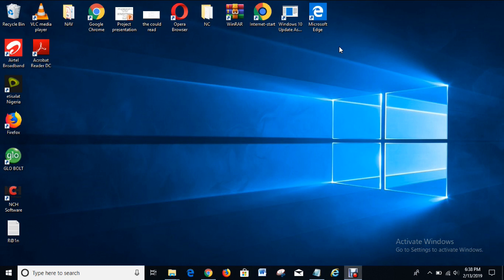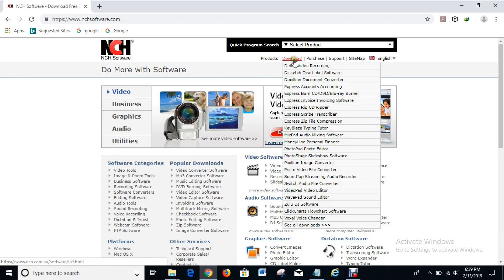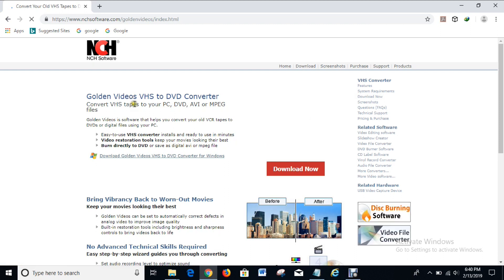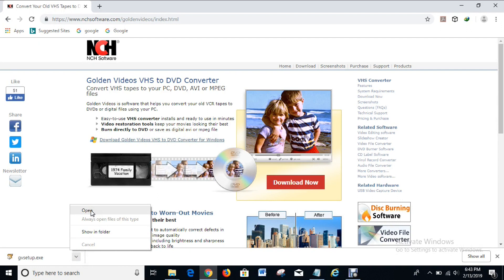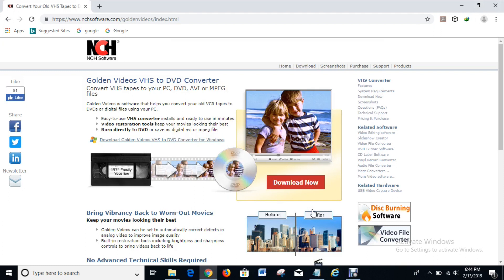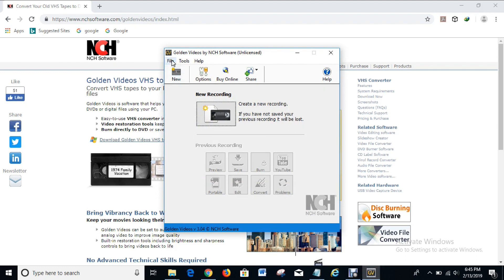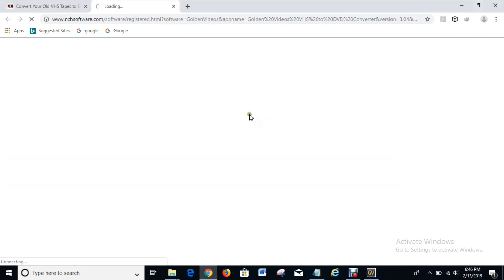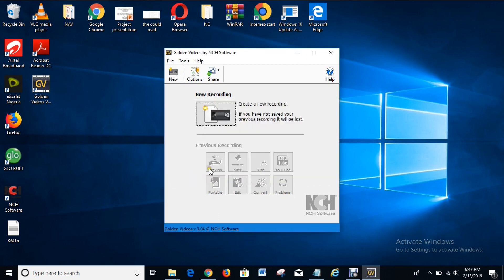NCH Golden Videos (VHS to DVD Converter) Software: Licensed and Registered FREE (HD)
NCH Golden Videos (VHS to DVD Converter) Software: Licensed and Registered FREE/In this video, I will show you how you can license and register your NCH Golden Videos (VHS to DVD Converter) Software by following a few easy steps. It is a tutorial video taught in simple and understandable English language for your comprehension and follow-up actions. Enjoy!!

Hi! On my channel, you will find Technological Videos such as App/Software usage tutorials that are well explained, tricks and hacks to
enable you to have more fun with the technology you use every day and then interesting videos to chill with on weekends. I bet you have not seen a Channel this good.

I love anything ICT and enjoy teaching others. I will make it a fun experience for you as I share my knowledge with you in simple and understandable language.

I upload videos on Thursdays and Sundays.